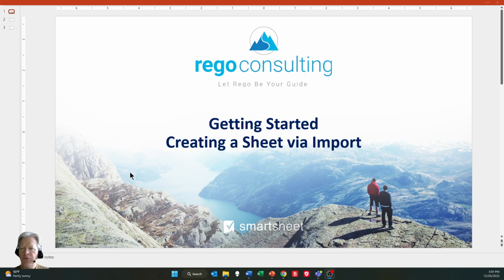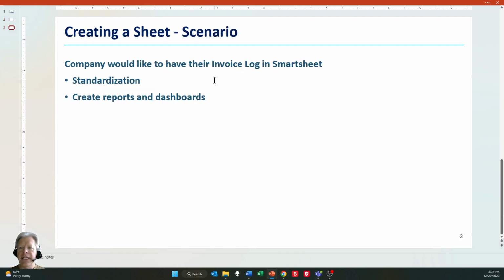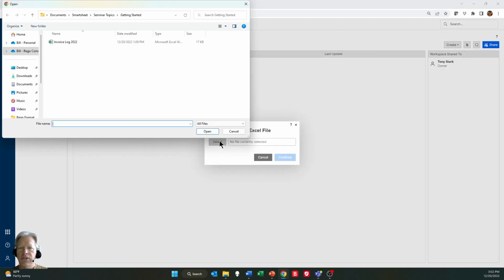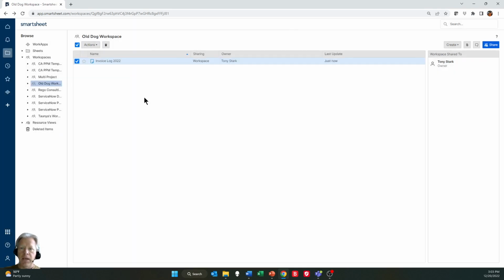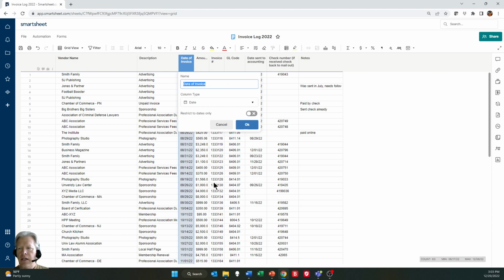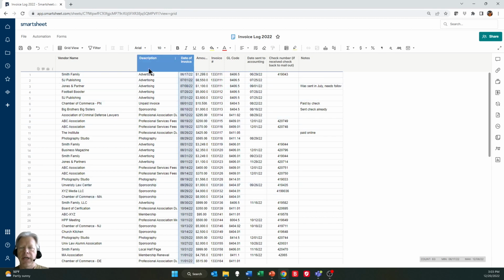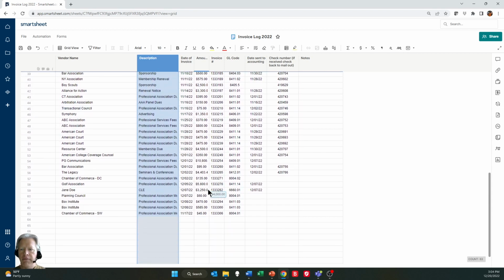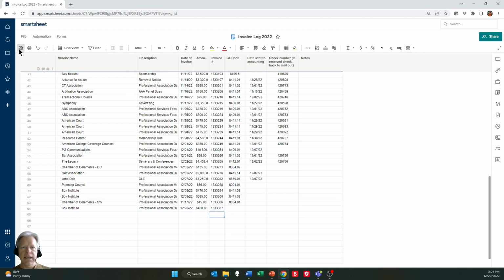Creating a Sheet via Import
In this video we are creating a sheet within Smartsheet. There are 2 ways to do this. Import an existing document or create a new grid or task sheet. In this video we will import a Microsoft Excel Invoice Log into Smartsheet.